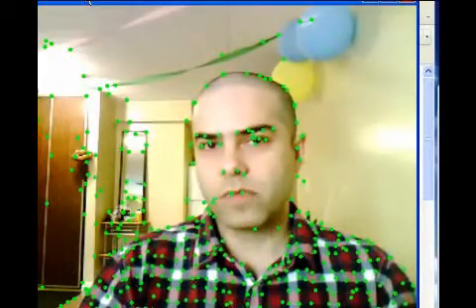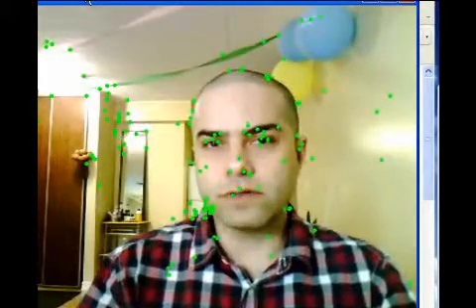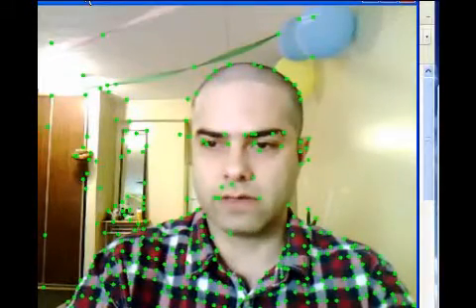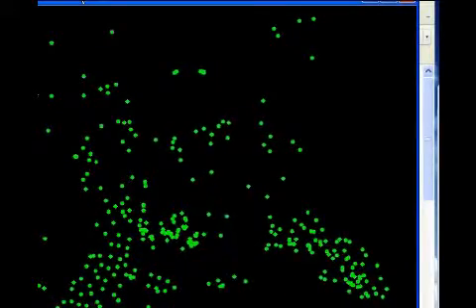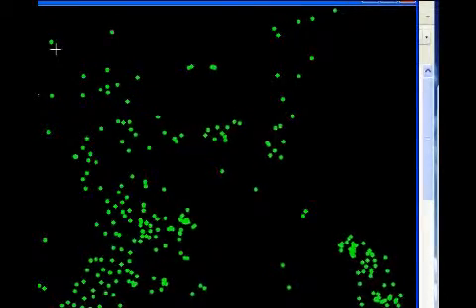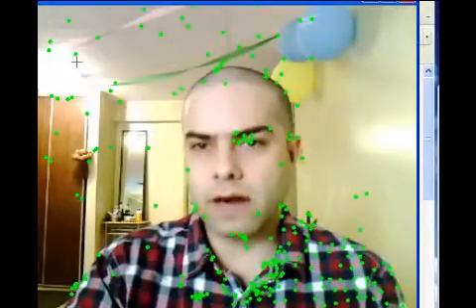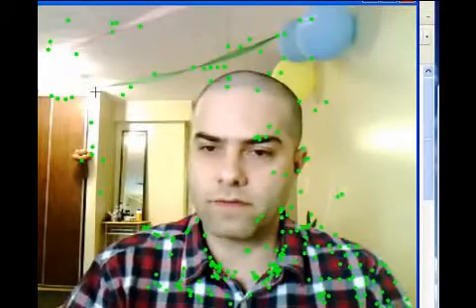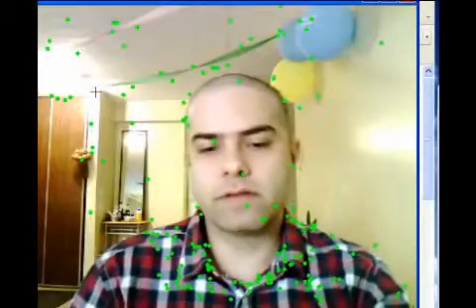Online Visual effects and feature tracking using intel OpenCV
I am testing the goodfeature to trach library from  intel Open CV. It works fast and can be used to detect the optical flow. We utilized it in implementation of our new program to control the motion of the mouse by just moving our hand in front of the labtop camera.